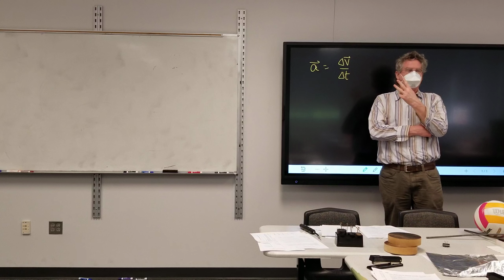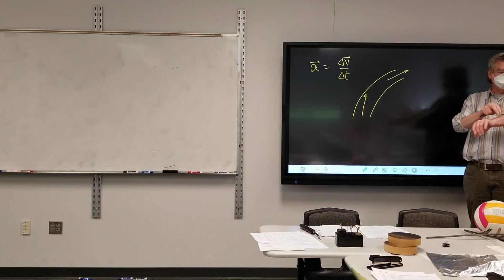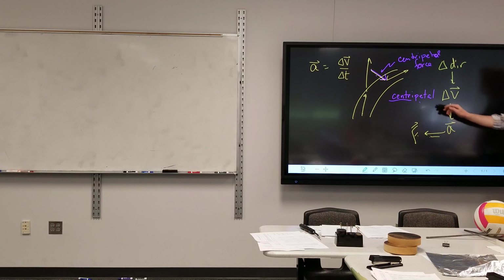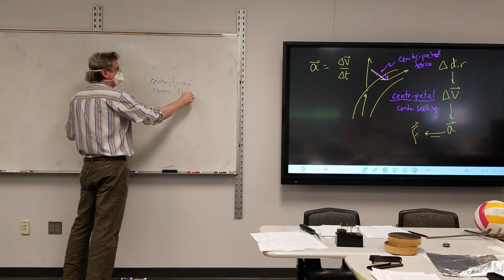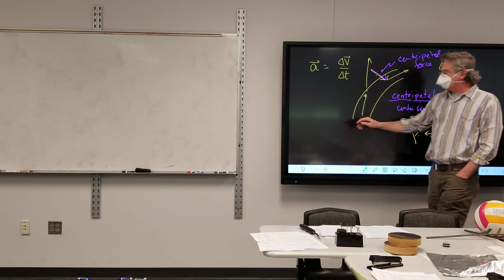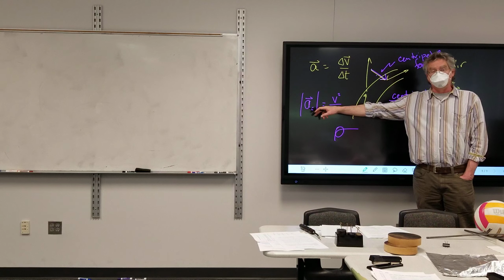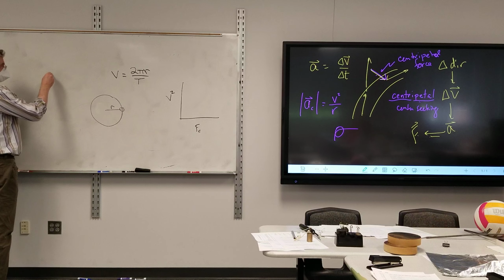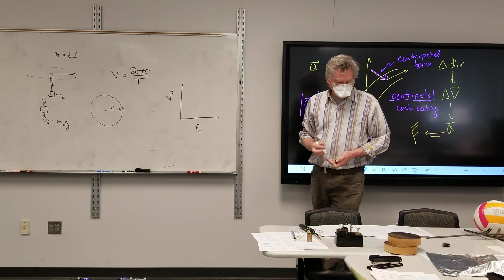20230411 091007 110 Centripetal Motion Lab prolog